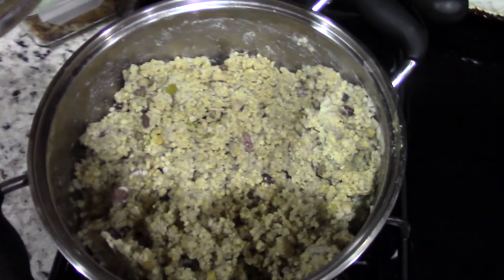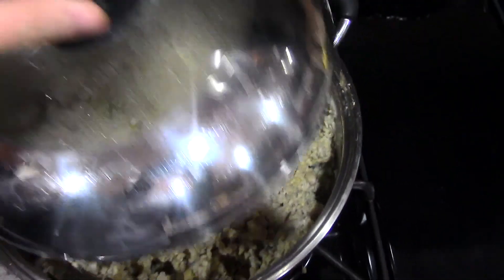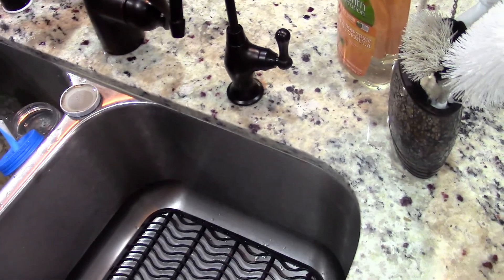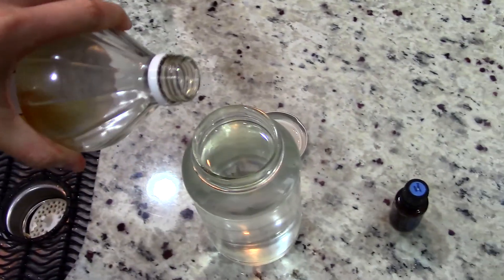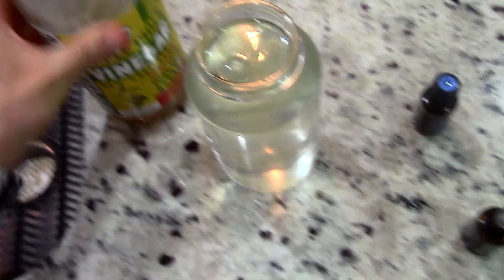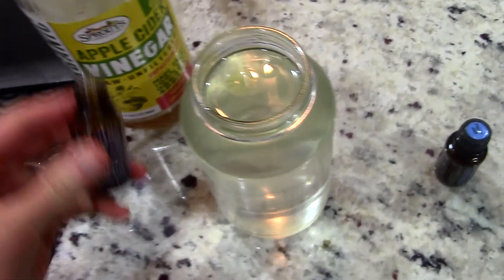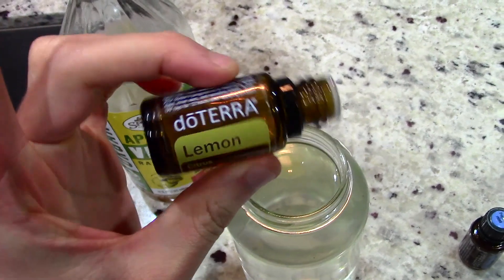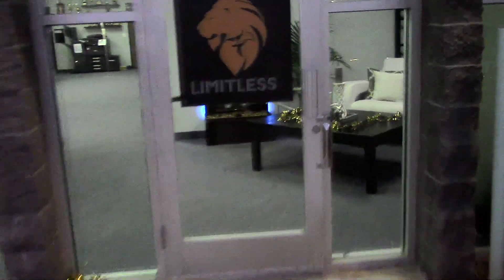Best Essential Oils For Focus, Detox, And Reducing Stress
▼ 30 DAY GUIDE TO REDUCING STRESS AT WORK▼

PAPERBACK (AMAZON)

KINDLE (AMAZON)

AUDIO (AUDIBLE)

Video Overview:
In this essential oil vlog, I cover some of my favorite essential oils for focus, detox, and for reducing stress naturally. This is especially important since I had a speech I was sharing in Las Vegas about my story. Shout out to Steve Moreno, with Conquer Every Obstacle (CEO) for inviting me!